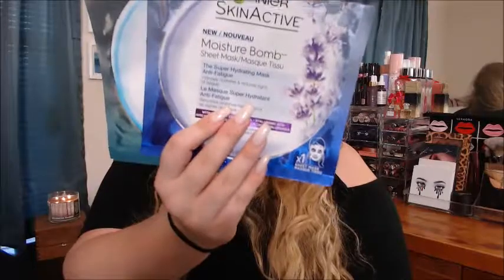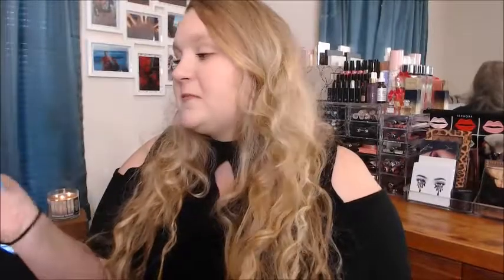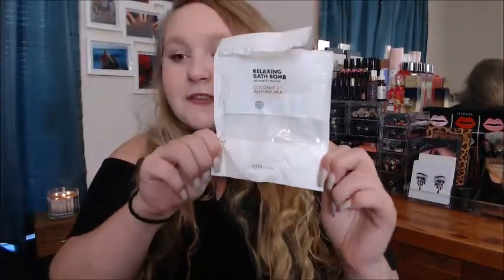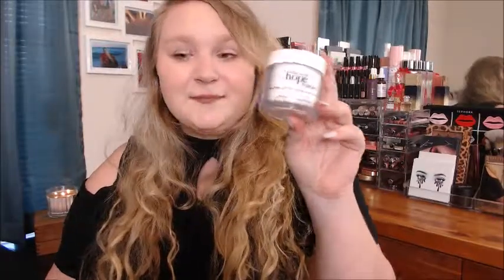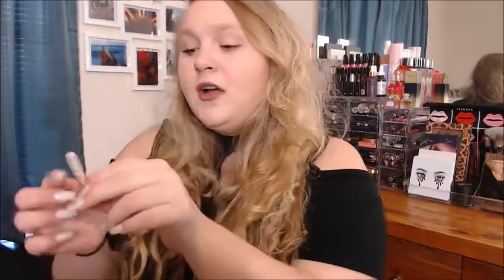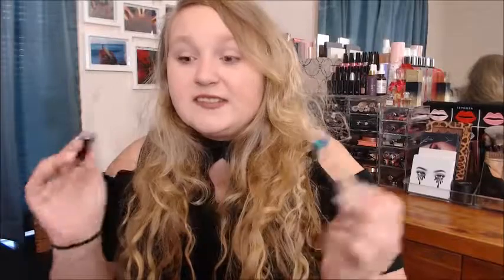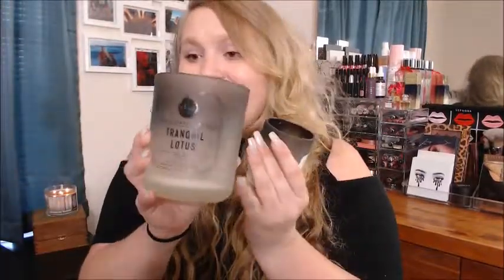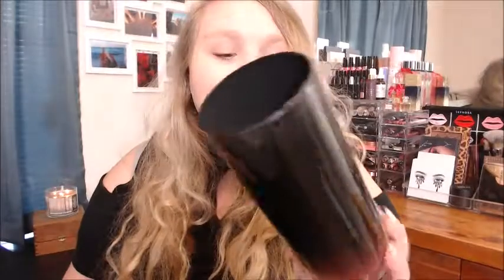TALKIN TRASH! SEPTEMBER EMPTIES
Hi! More to come! Have a lovely day! *kisses*

FTC: The opinions expressed in this video are entirely my own.